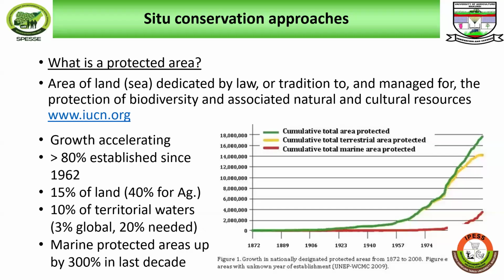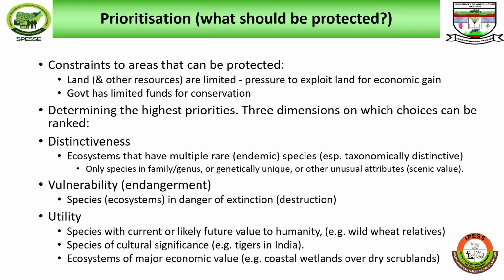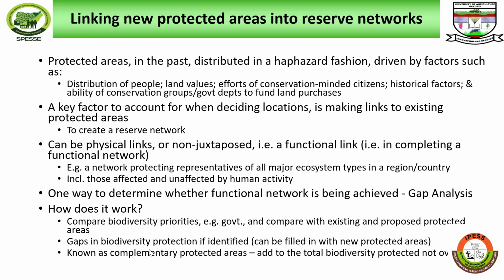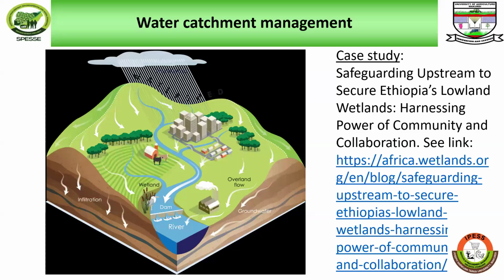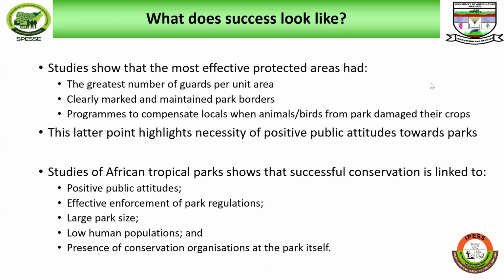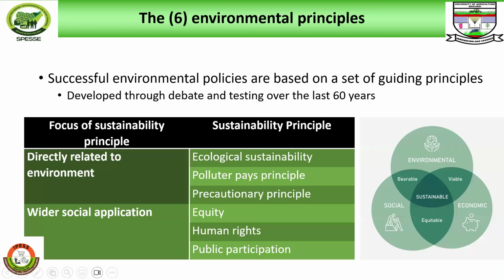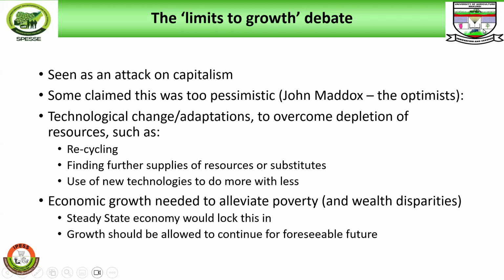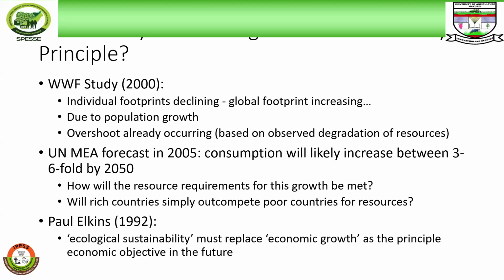ENS 801 SESSION I Feb 3